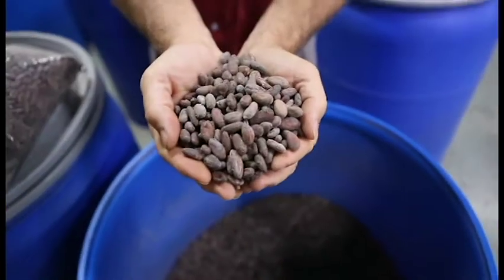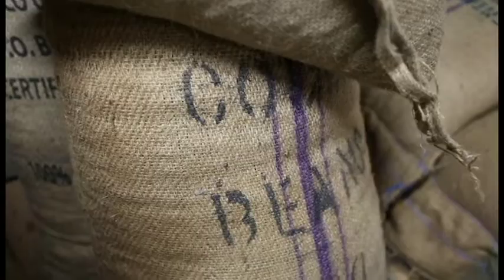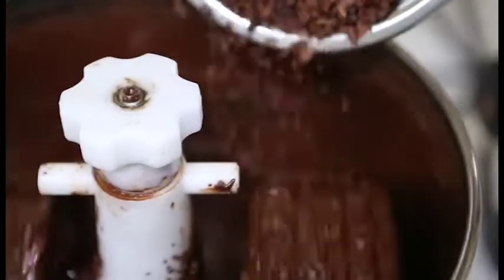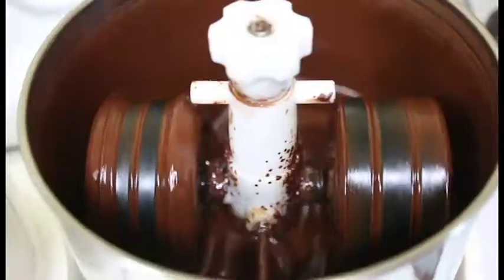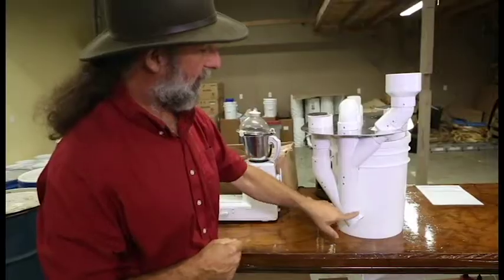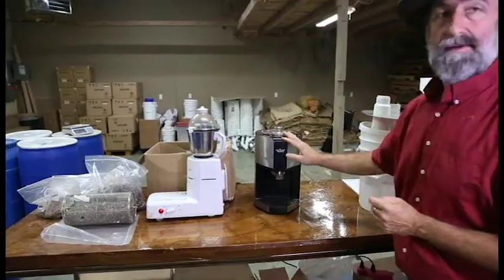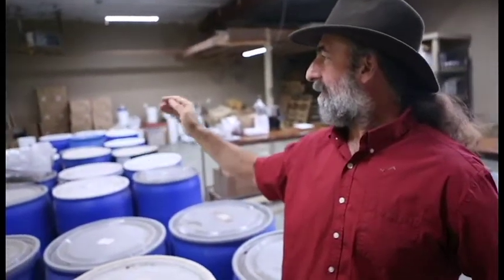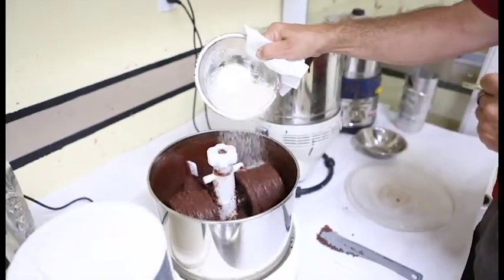Make your own chocolate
Chocolate Alchemy sells cocoa beans and machinery for people to make their very own chocolate.  (Kelly Lyon/The Register-Guard)